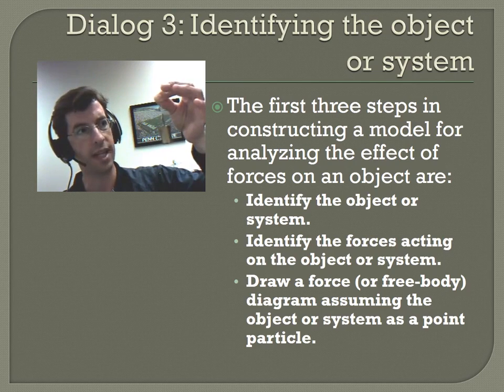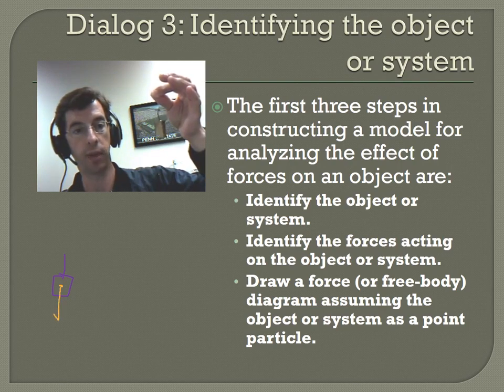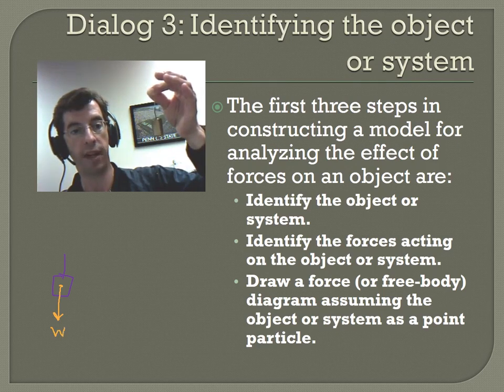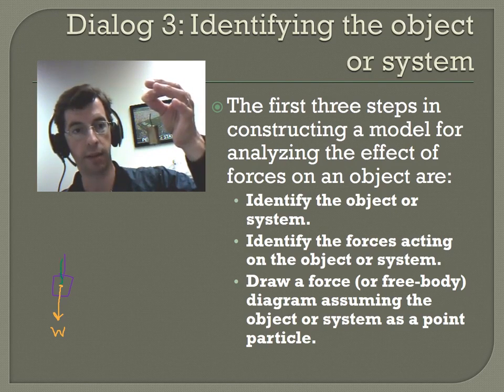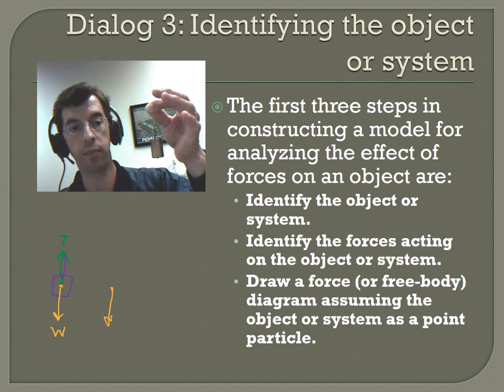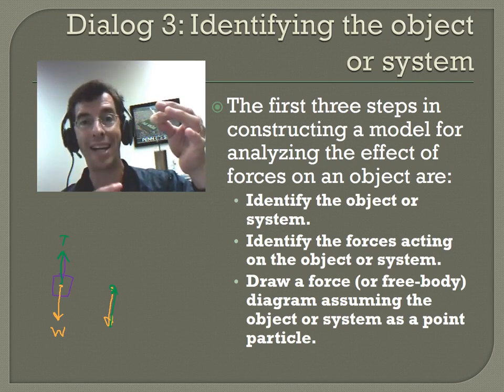PH1013 Module2 Intro Free Body Diagrams Newton1